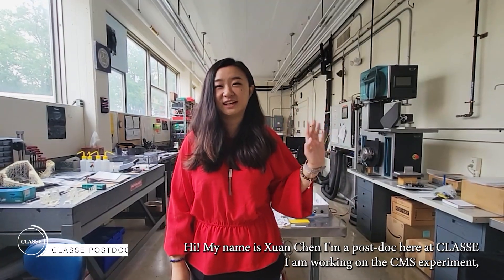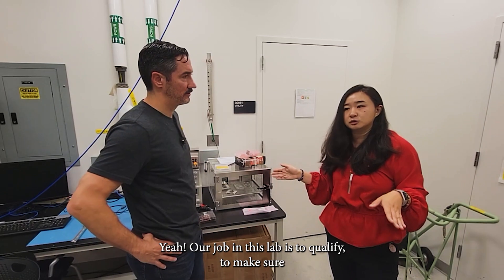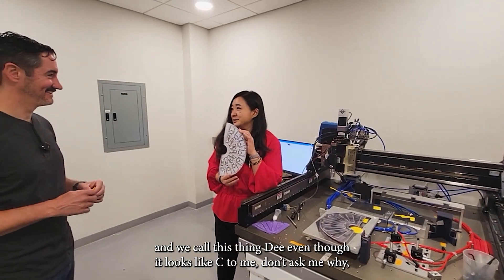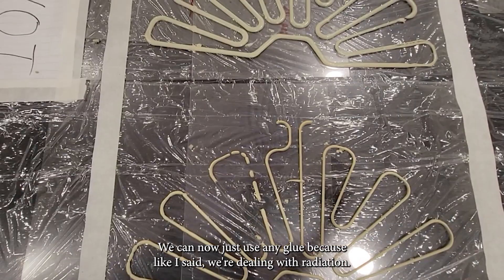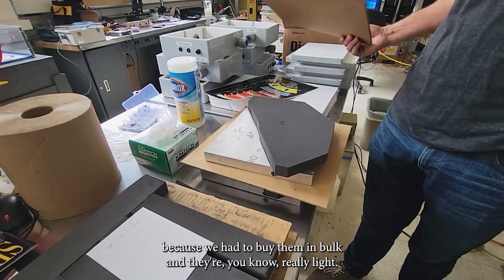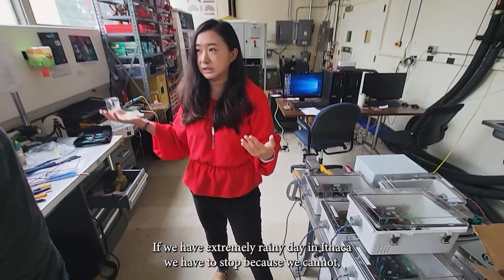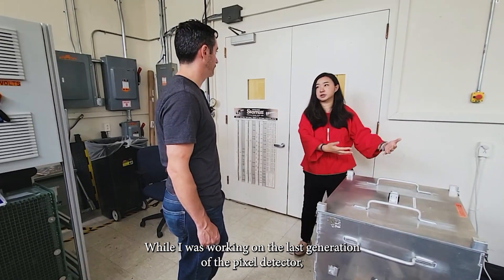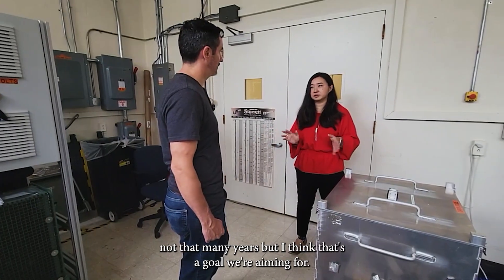Cornell: Building, Testing, and Delivering CMS Detector Components to CERN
Join Xuan Chen, a brilliant postdoc from CLASSE on an immersive journey through the heart of scientific discovery. In this video, we take you on a behind-the-scenes tour of the cutting-edge facilities at Cornell University, where groundbreaking accelerator research is shaping the future of particle physics – where researchers are building and testing the major components for the CMS detector upgrade at CERN.

Step inside the gantry lab at the Physical Sciences Building, where a team is hard at work crafting the “Dee”, or the intricately designed structure to hold the modules of the innermost tracker for the CMS detector upgrade. Xuan and team meticulously test the modules that will play a pivotal role in unraveling the mysteries of the universe.

We also explore the historic Newman Laboratory, a place where innovation and tradition converge. Gain insight into the rigorous research methods employed by Xuan and her colleagues as they strive to make these modules and “Dees” radiation-proof while also able to withstand the extreme demands and environment of CMS.

As we walk through these exceptional facilities, Xuan shares her expertise, highlighting the ingenious techniques developed to maximize thermal conductivity, a critical factor in maintaining the detector's peak performance in the demanding CERN environment.

This isn't just a tour; it's an invitation to witness the dedication, innovation, and passion that drive scientific exploration at Cornell's CLASSE. Join us on this journey as we delve into the inner workings of particle physics and the quest for knowledge.